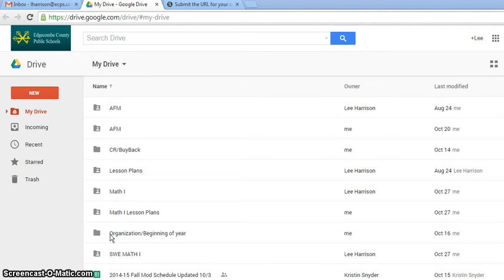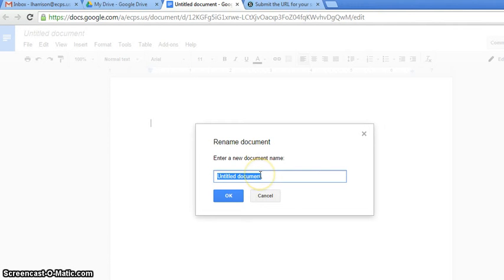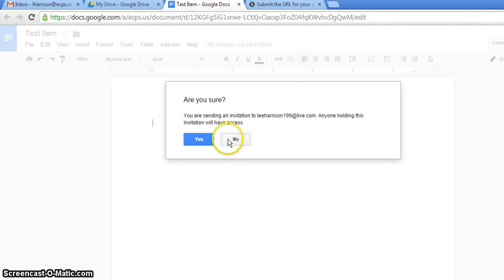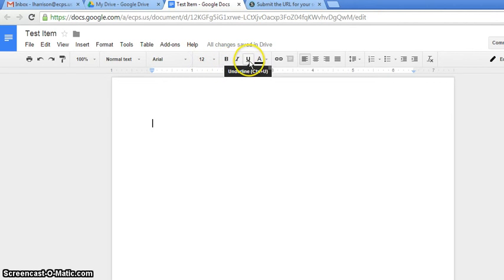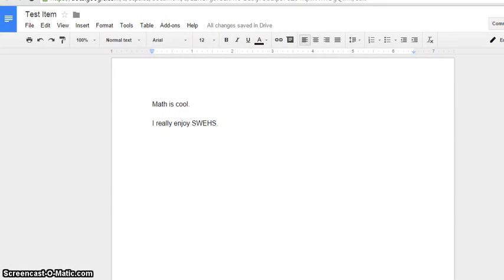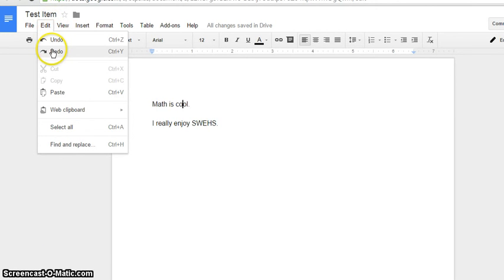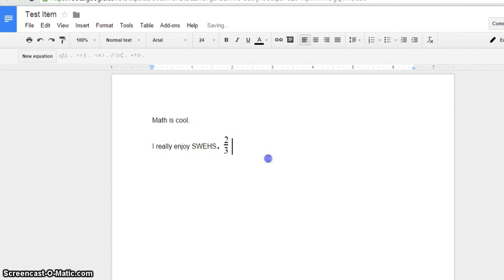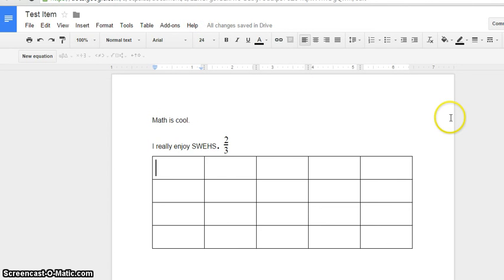GoogleDocs LHarrison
Tutorial on how to use Google Docs